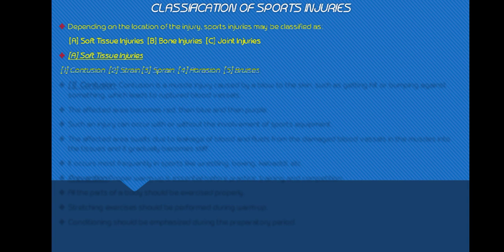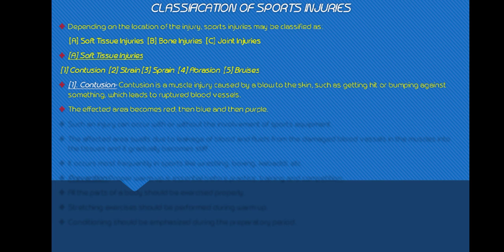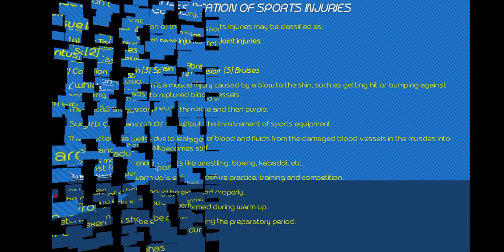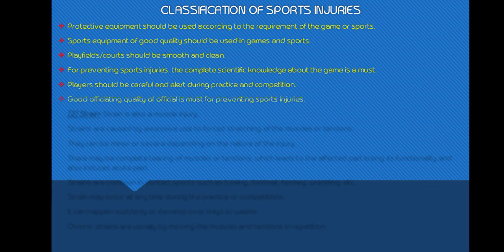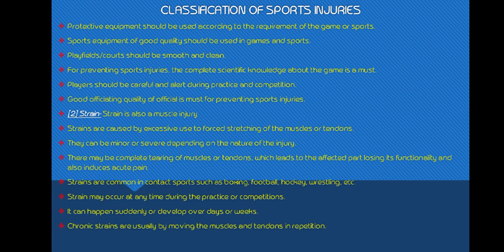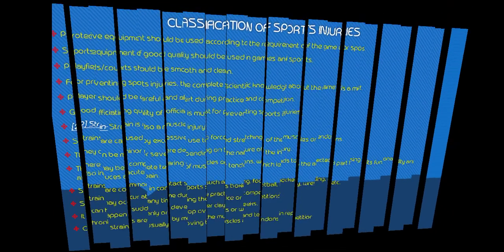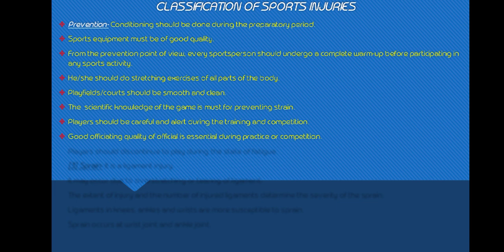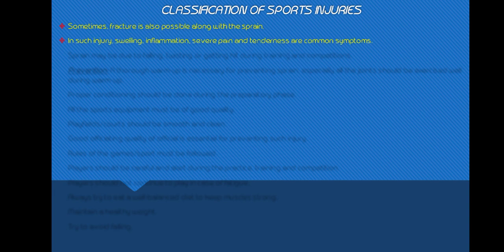Sports Injuries (part-1)